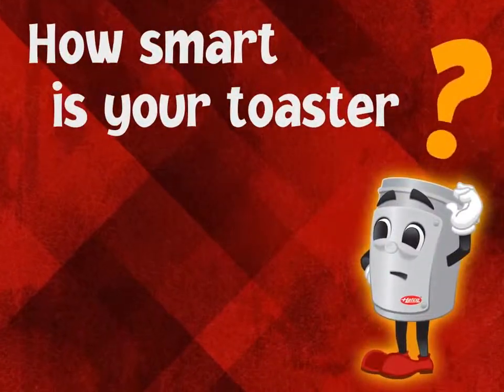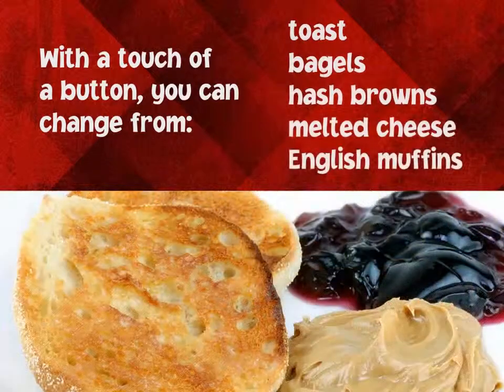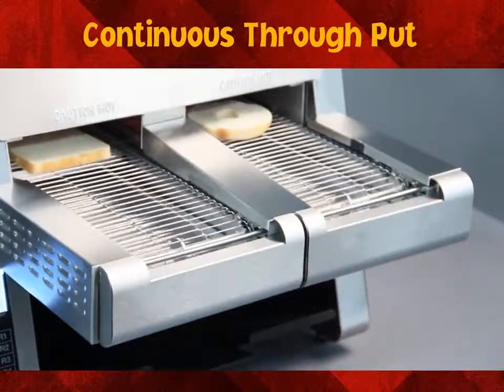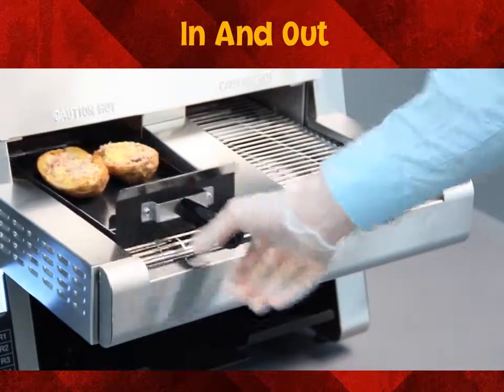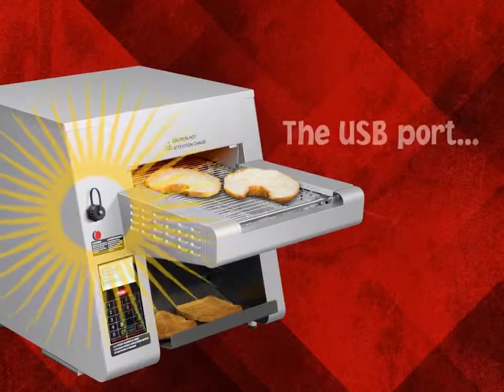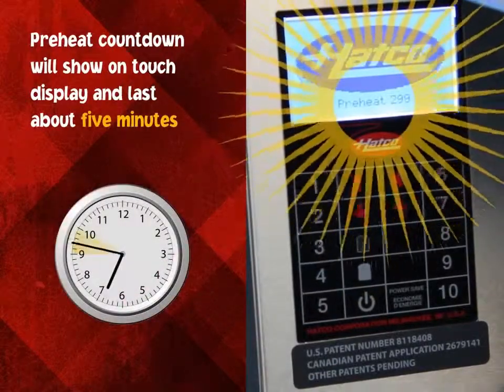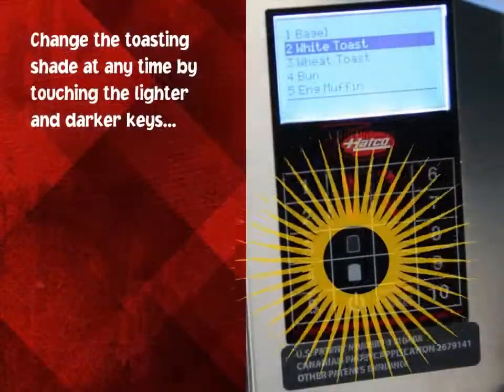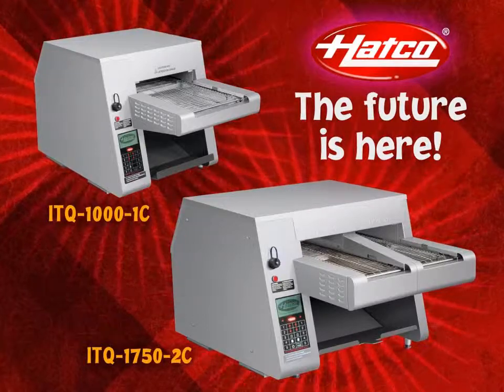Hatco Intelligent Toast QwikÂ® Conveyor Toaster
Hatco has utilised it's considerable expertise in developing this high production, versatile toaster, that automates so many functions. Menu driven, easy to operate and capable of toasting multiple products with consistent quality!
Available in two models to suit the small or the busiest venues.Utilizing the proven 'Colorgard' system patented by Hatco for even, consistent toast colour. Take saved menus to other units - ideal for multiple sites/chain clients for menu consistency.